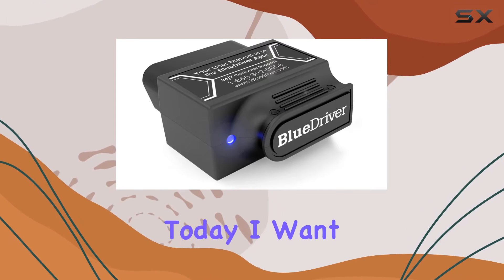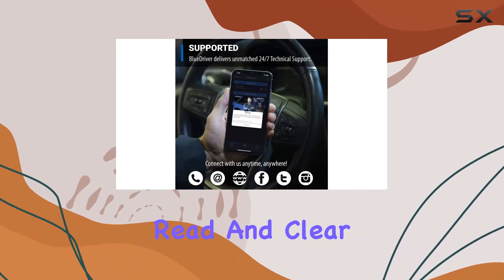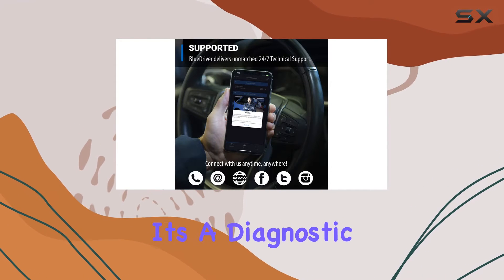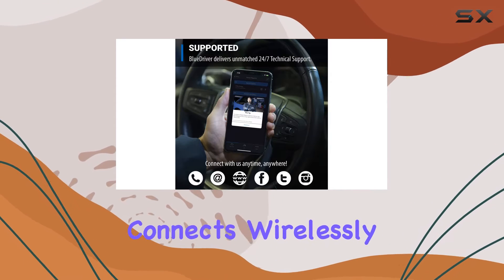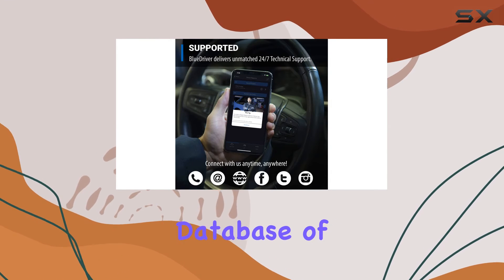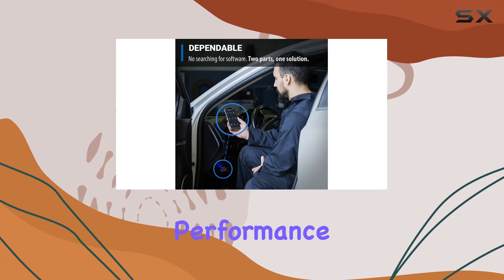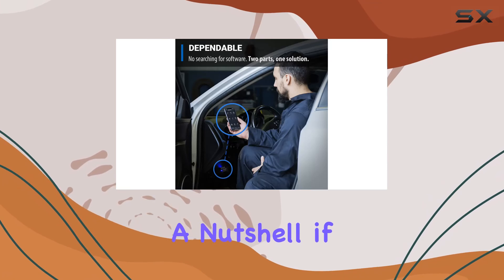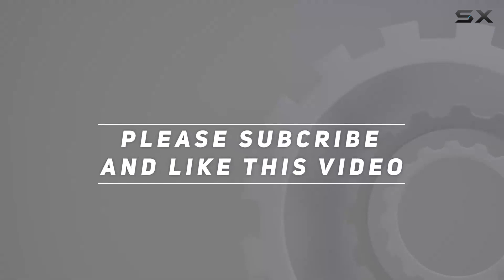Unlocking Your Car's Secrets with BlueDriver Bluetooth OBD2 Scanner!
0:00 Intro
0:06 Review

Things that we mentioned in this video:
BlueDriver Bluetooth Pro OBDII : B00652G4TS